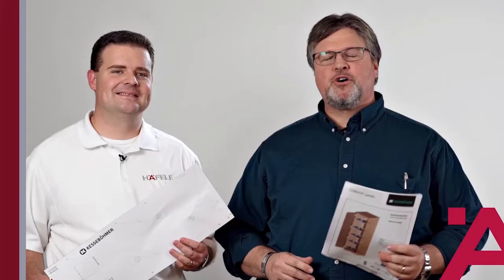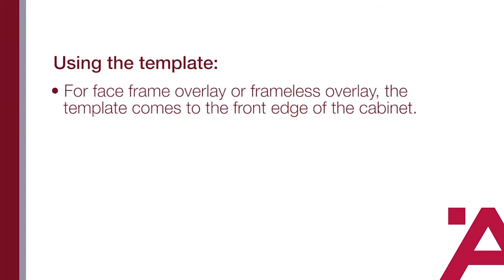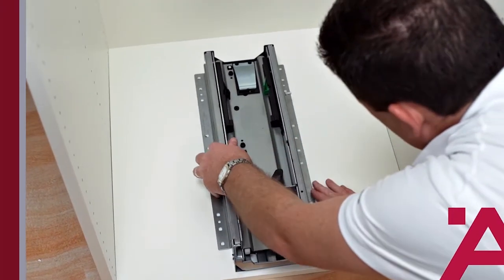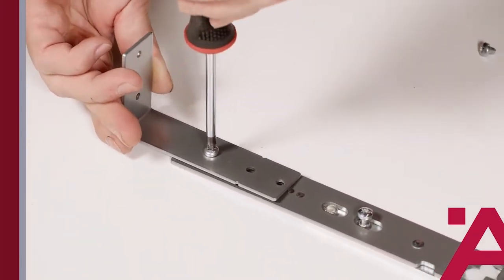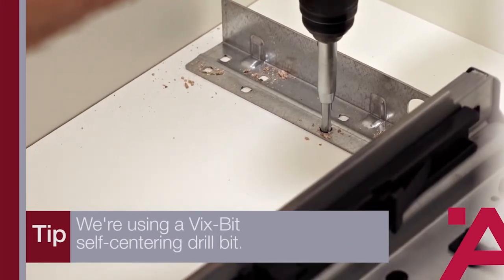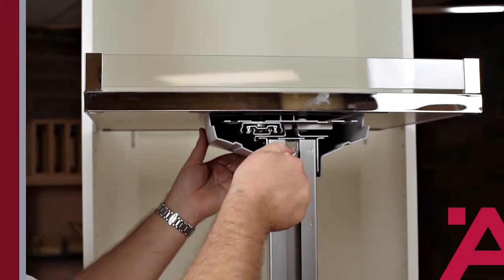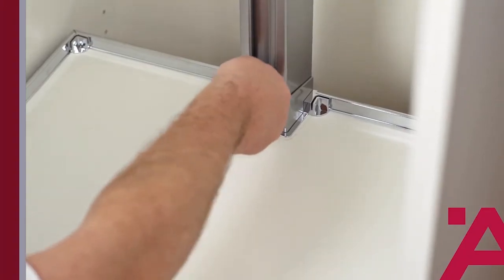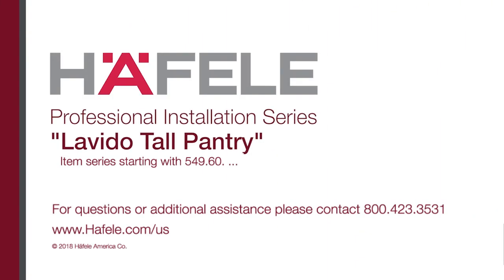Installing the LAVIDO Pantry Pull-Out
Learn how to install the LAVIDO Pantry Pull-Out.